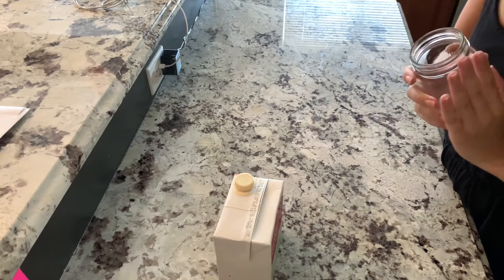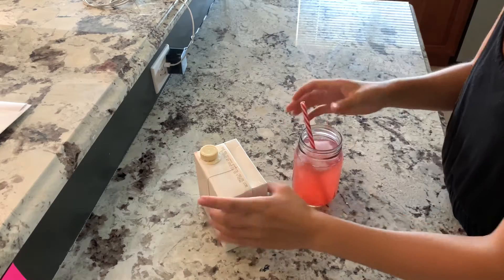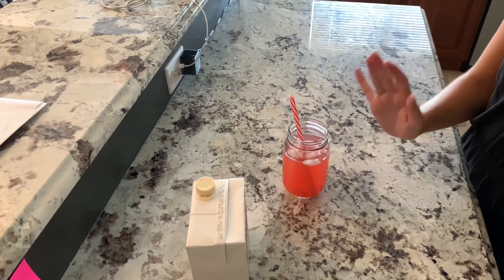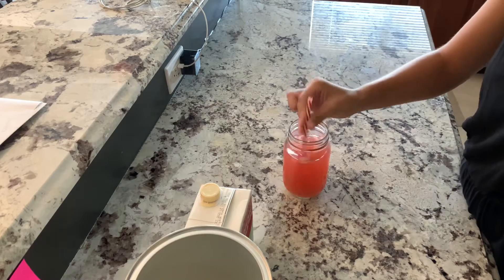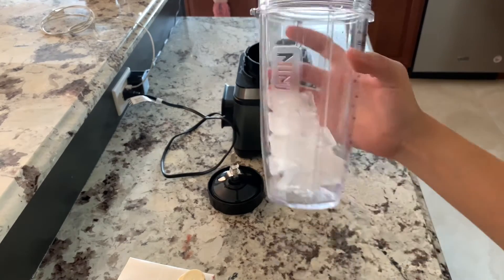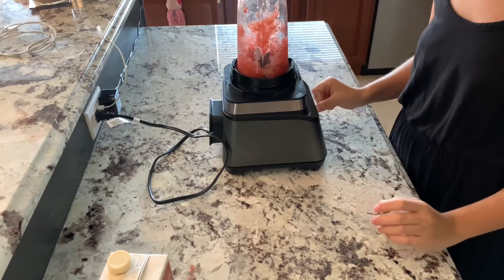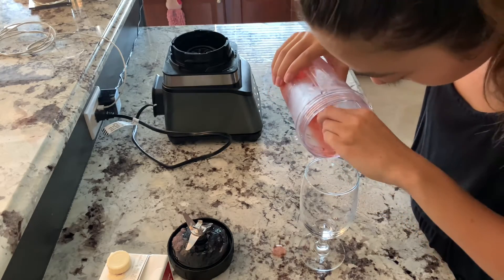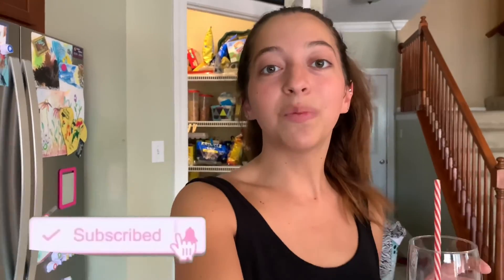Making STARBUCKS drinks at home!! *perfect drinks for summer*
Here is my attempt to try and make some copycat starbucks drinks!!!
I am SOOOO close to 20 subscrubers please help me reach my goal by the end of june!